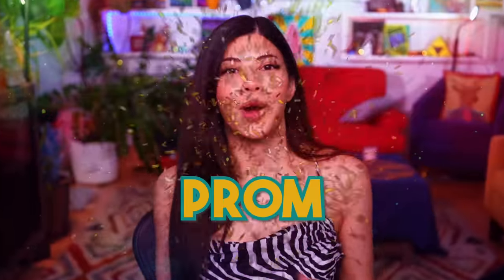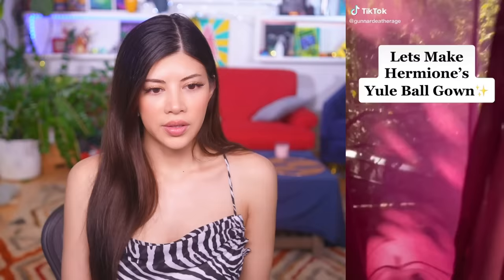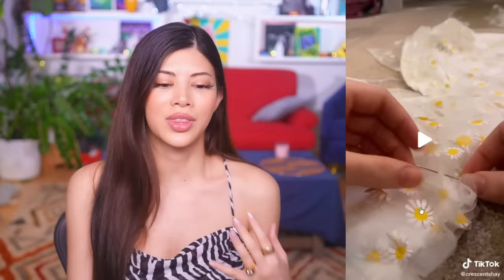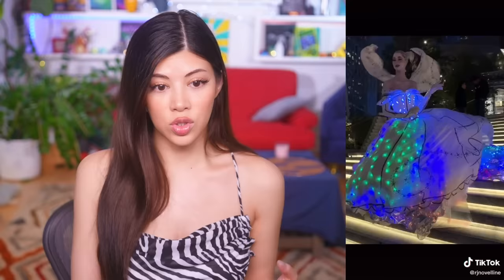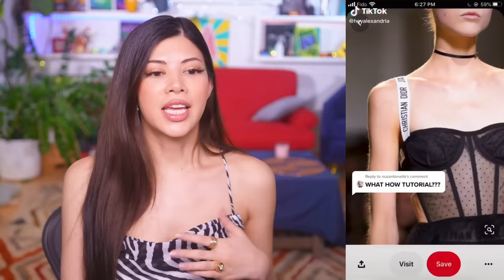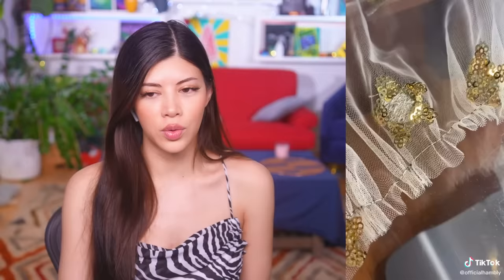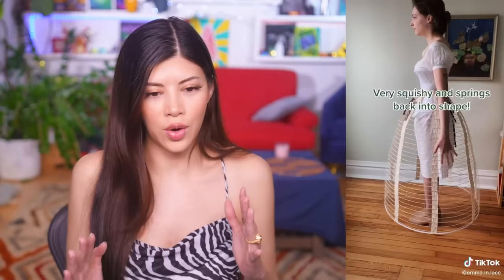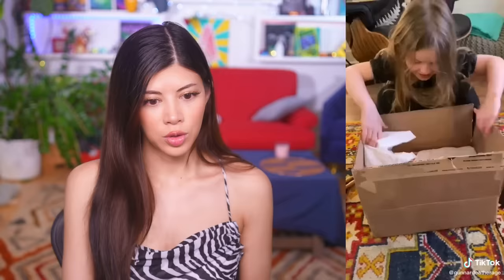You like my dress? Gee thanks, just made it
I'm in the mood to see some DIY prom and event dresses and some of these Tik Tok designers absolutely popped off with their sewing.
Please check out the fashion designers featured in this video

Video Edited by Terry & Now Creatives